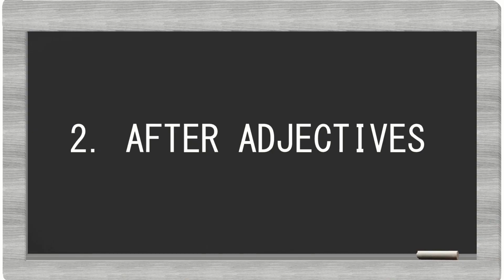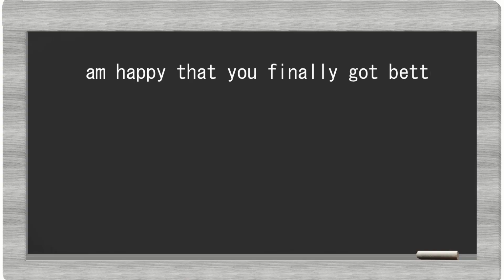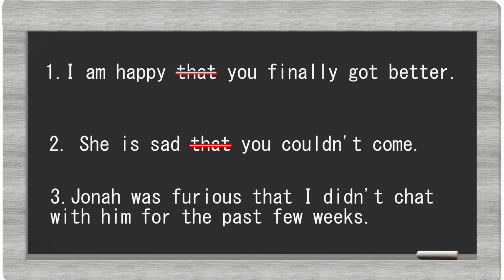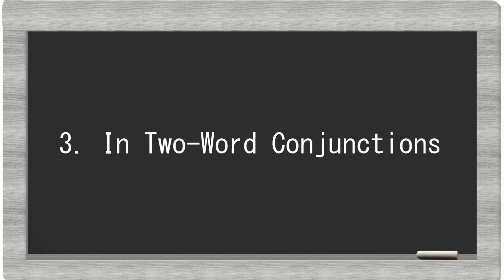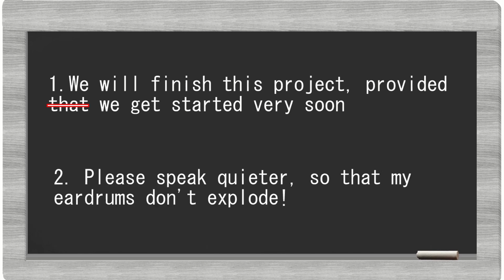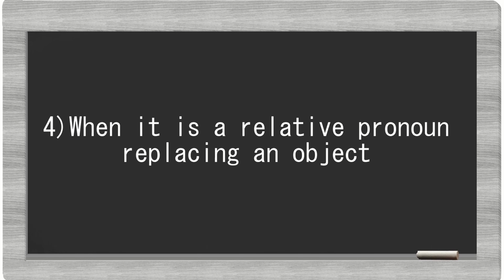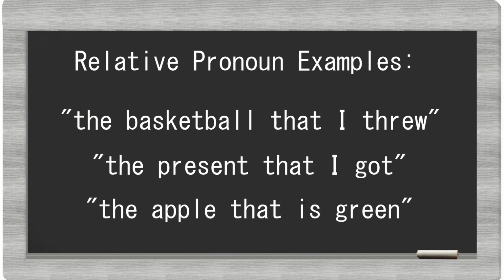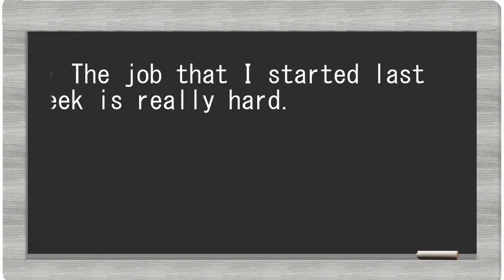When To Leave Out "That" From Sentences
The word "that" is a very commonly used term in the English language and can be used in many occasions. However, it is not always necessary to use it! Here are 4 examples of when we can omit/leave out the word "that" from a sentence.